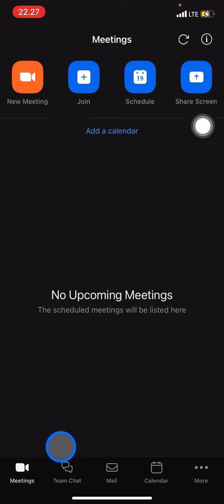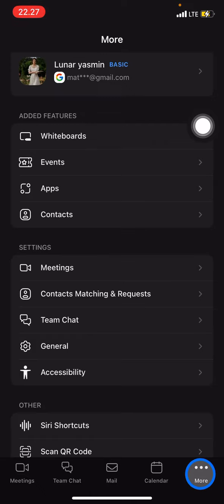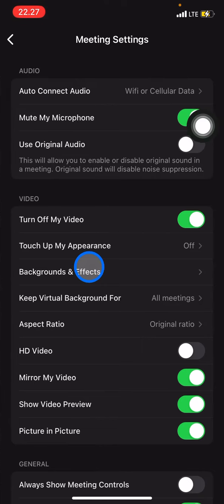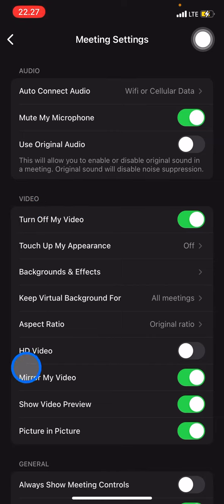Better Quality Video for Online Meeting! How to Get a HD Video for Zoom Meeting on Mobile Phone?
To feel comfortable during the meeting, it is better to get an HD video so that the audience will be able to see the video clearly. Here is the tutorial to get a HD video on zoom meeting.